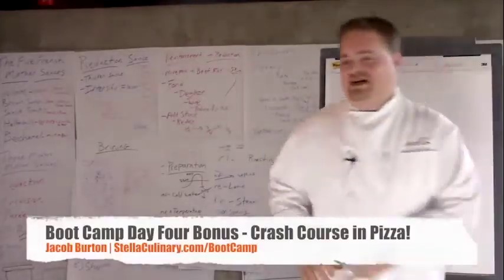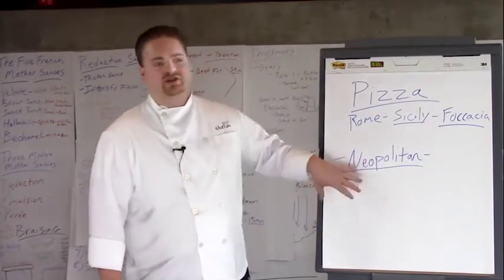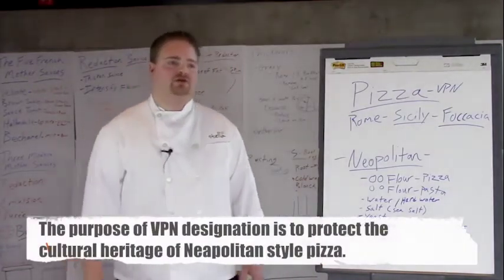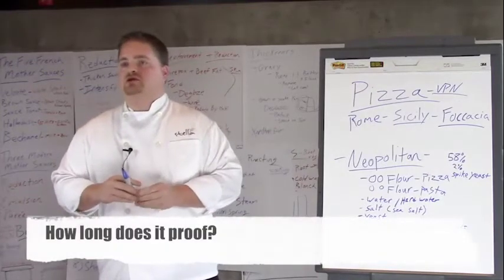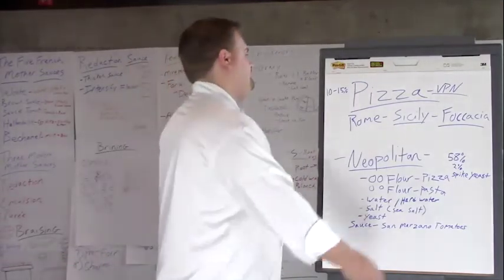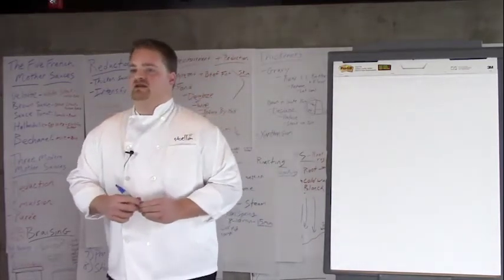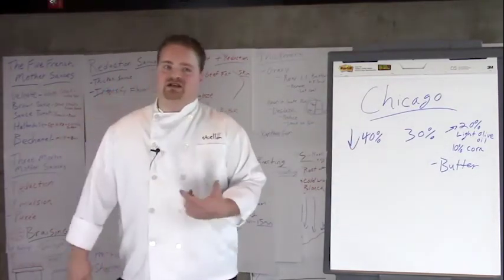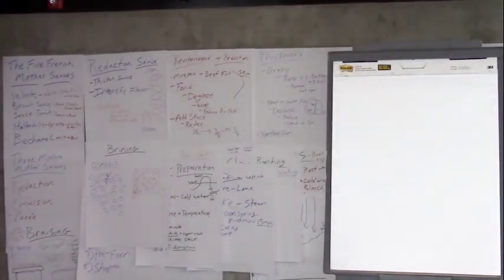Bc Bonus Let's Talk Pizza Video Lecture 1